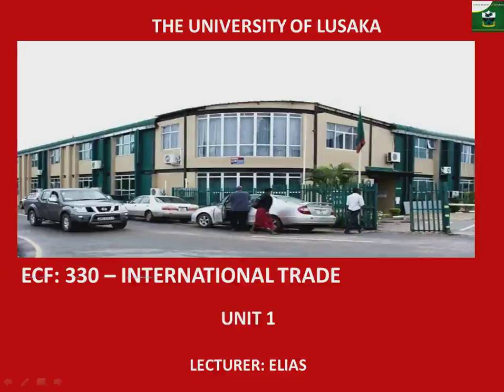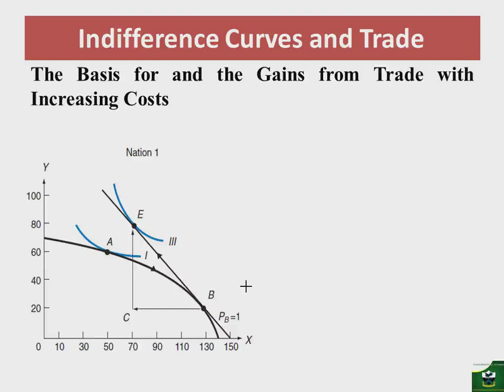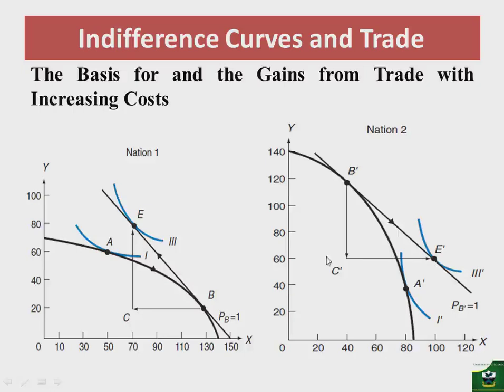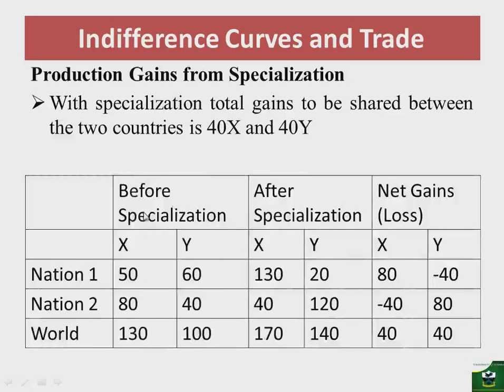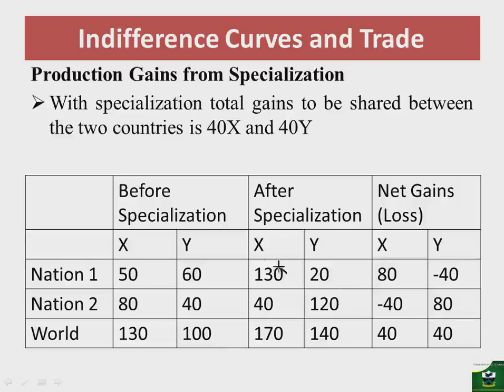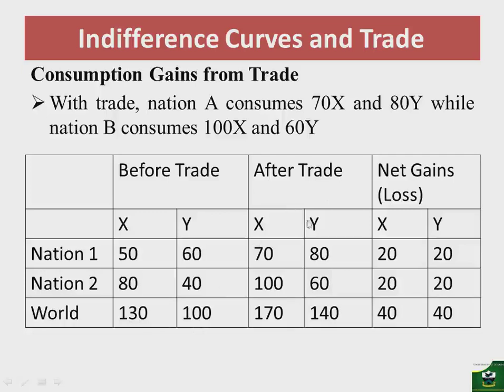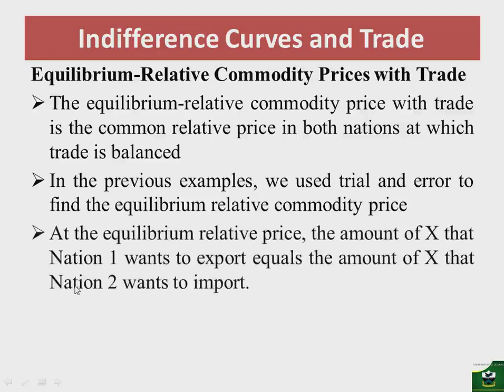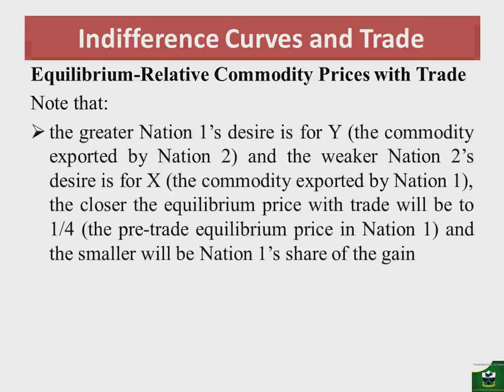ECF330 Unit 1 Session 6